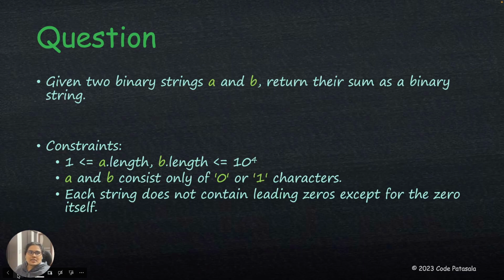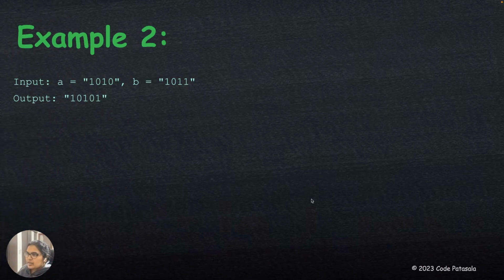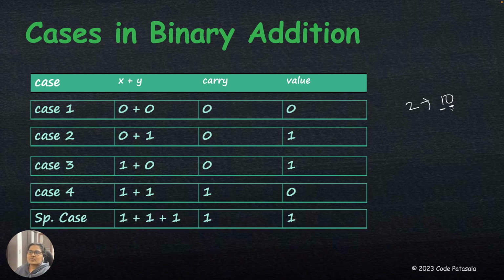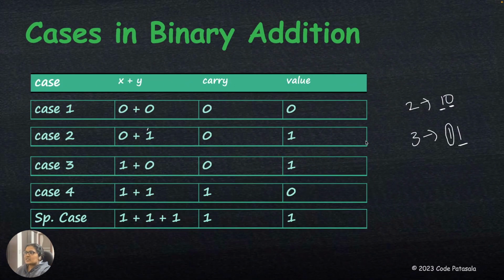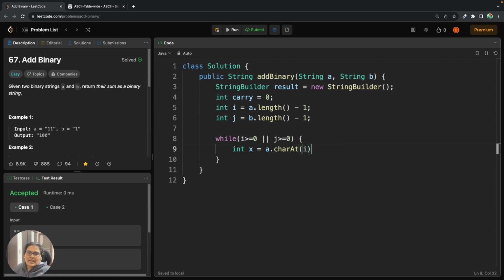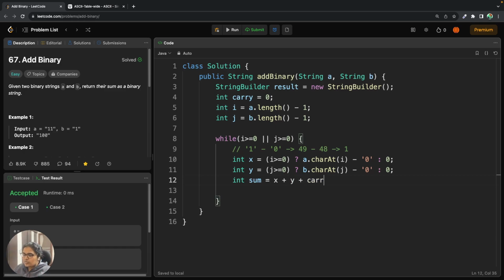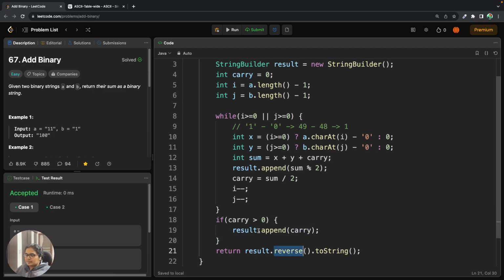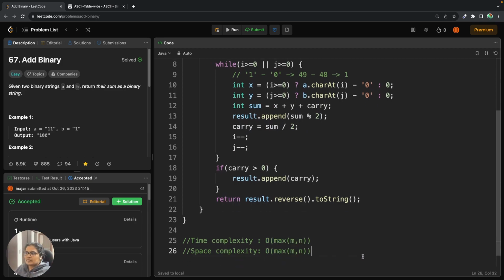LeetCode 67. Add Binary | JAVA solution Binary Addition